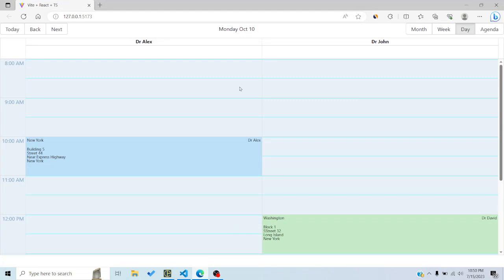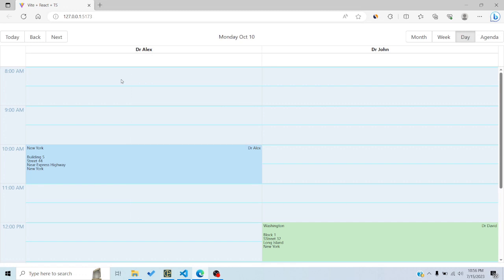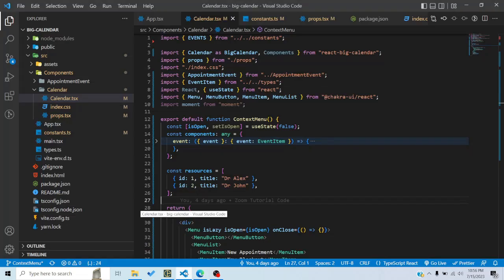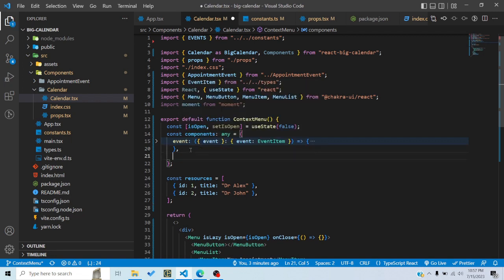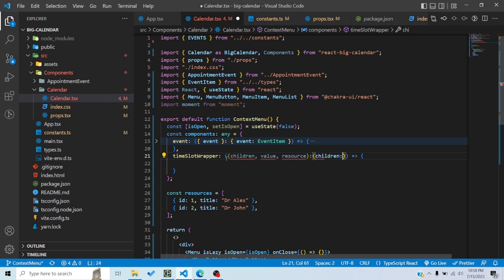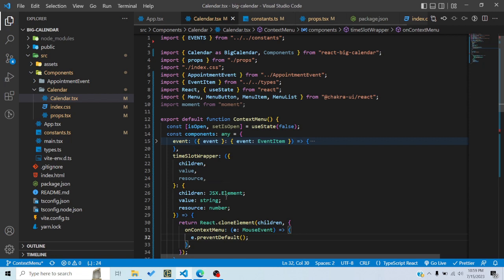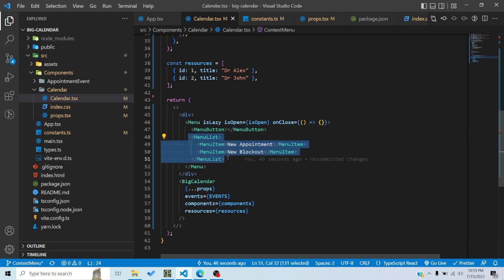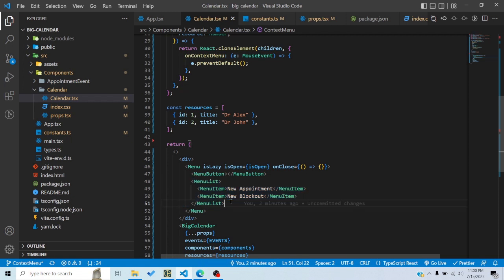Add a Context Menu in React Big Calendar in 10 minutes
Hi all, in this tutorial we will see how we can add a Context Menu in React Big Calendar. This Context Menu will capture the Resource and Timeslot on which it opened and can be used to prefill forms and do anything else.